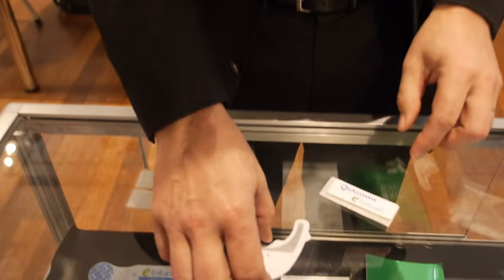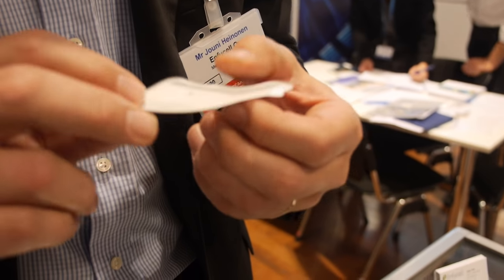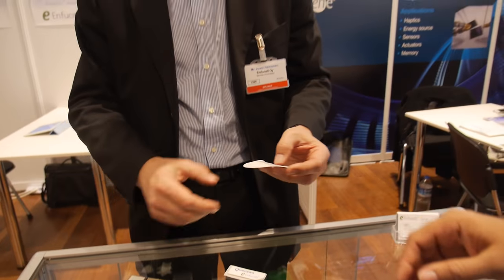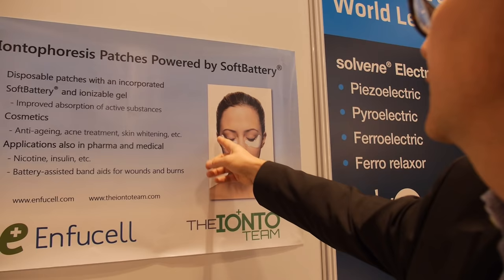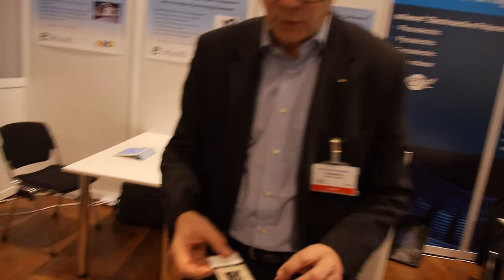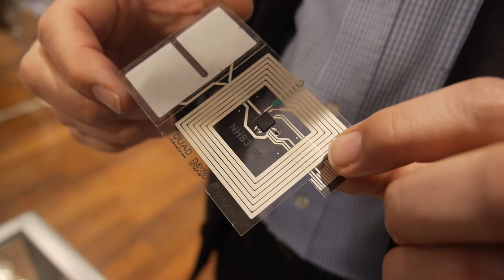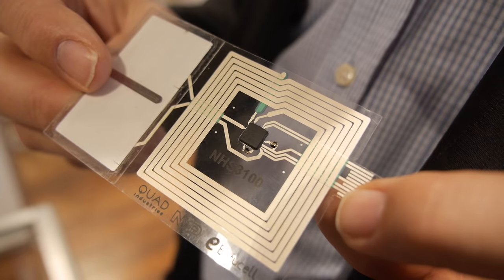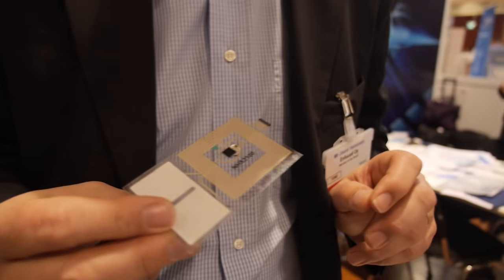Enfucell Printed Battery Powering Golf Sensor, Temperature Sensors and More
Enfucell is a customized battery supplier to the printed electronics industry. The company has developed SoftBattery®, a thin, flexible and eco-friendly printed power source and at the IDTechEx Printed Electronics Europe event in Berlin it showcased a range of products based on this battery. It includes a powered wireless golf sensor patch which was developed in a joint project with Qualcomm. The patch is attached to a golf club head for measuring acceleration and angular velocity. The acquired data is transferred via low energy Bluetooth (BLE) to an application on a mobile device. Enfucell battery powers the BLE data transmission without additional capacitor demonstrating the highest peak power capability in the industry. Battery is also fully integrated to the system.

The disposable patch is helping golf players to improve their swing. This is the first time that a player can actually get feedback from the club head. A fully integrated printed battery enables thin and light construction which does not interfere with the normal stroke. Thanks to the BLE communication, data can be analyzed on site on the driving range during a training session. The data is collected to and processed on an Android tablet.

A similar patch can be tailored for other racquet sports, shooting, bowling, etc. Enfucell is looking for partners for commercializing the product. The new product platform completes Enfucell application range with previously introduced temperature logger (collaboration with NXP) and iontophoresis patch (collaboration with The Ionto Team, Spain). Also these products have fully integrated Enfucell battery technology. All of these are shown in the video.